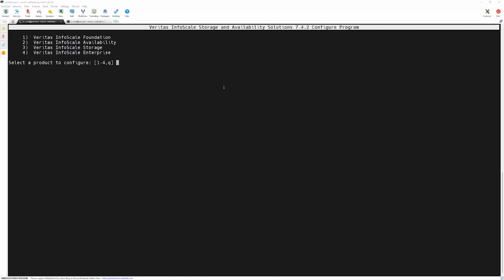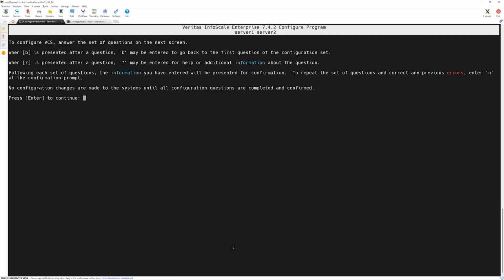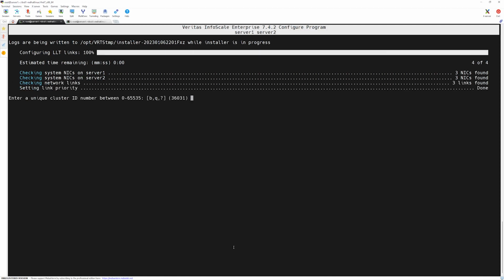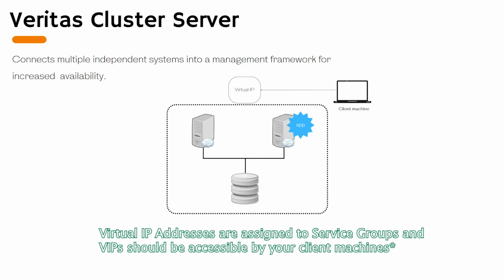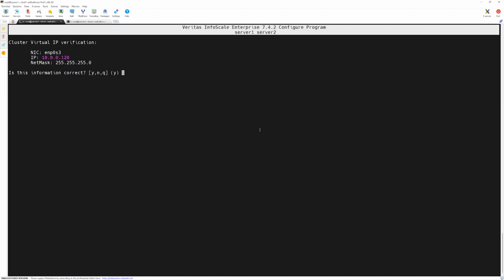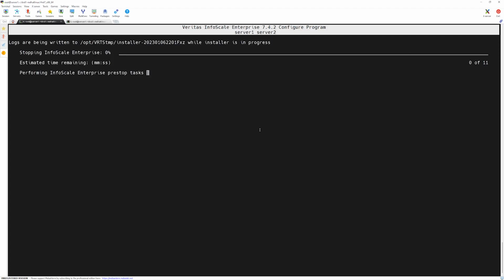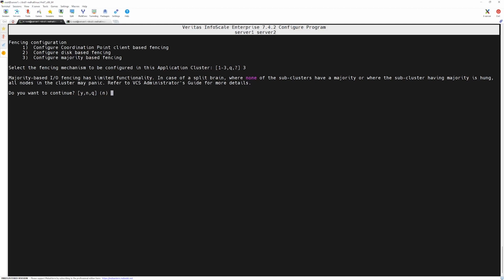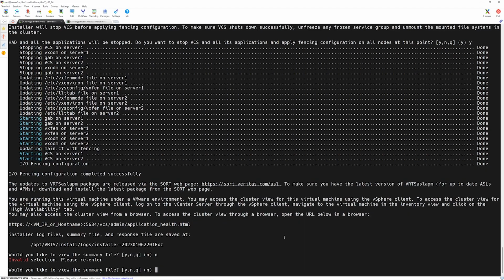18 Configure VCS